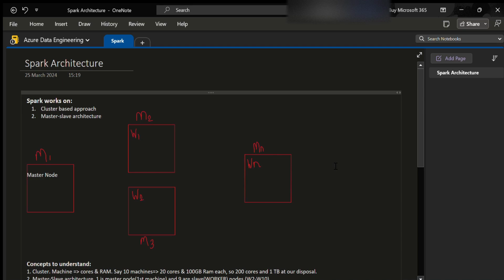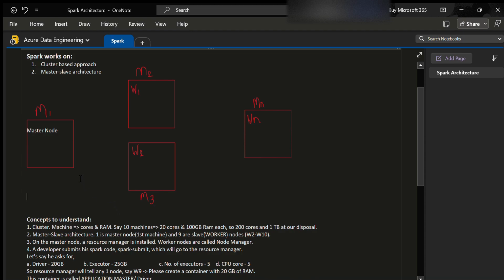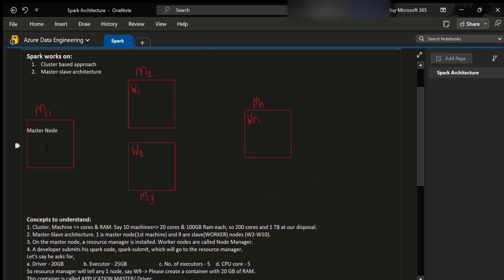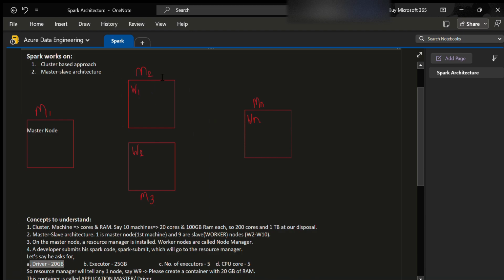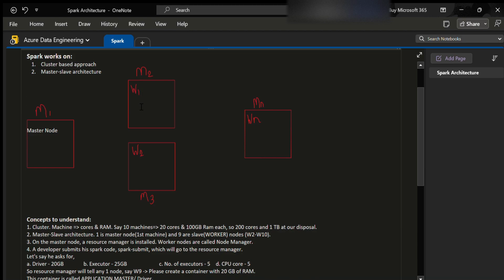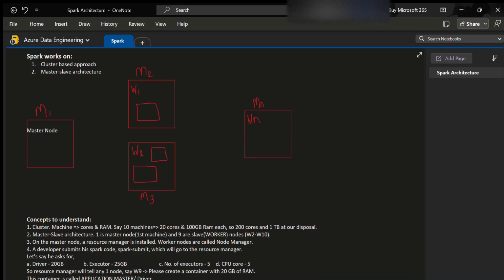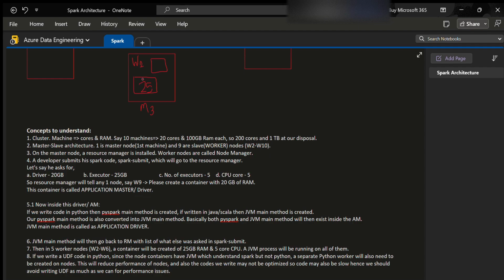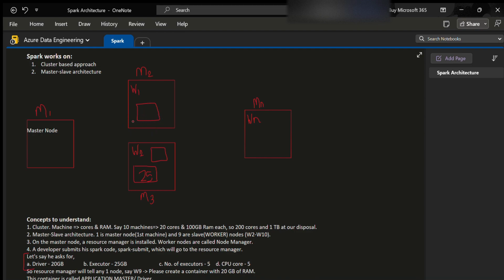Spark Architecture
In this video I will be talking about Spark architecture. It's a vast and complex topic but I've tried to summarize and fit it in as short words as possible.